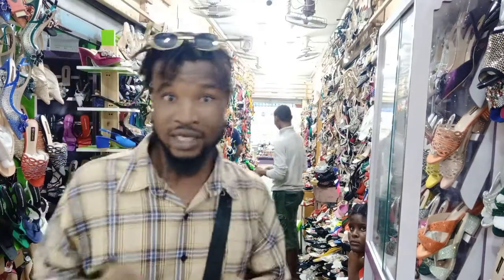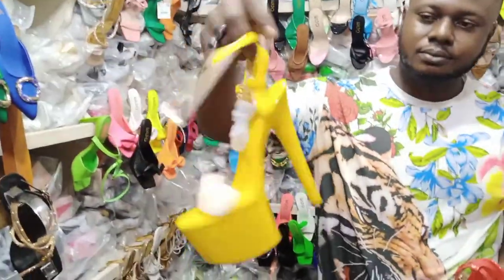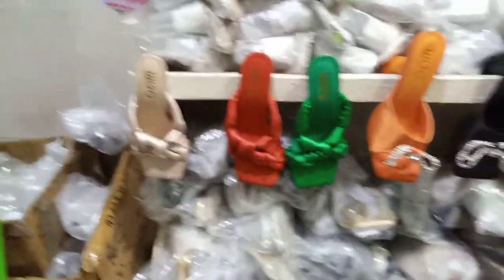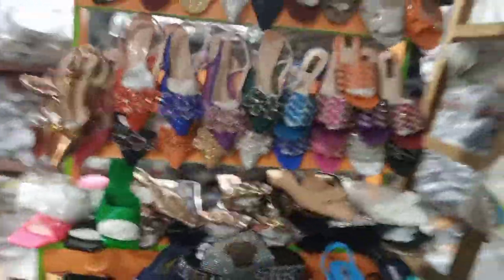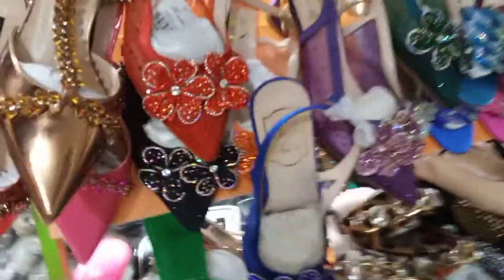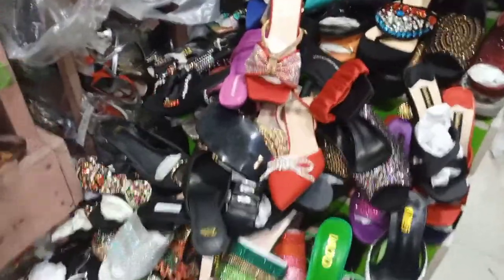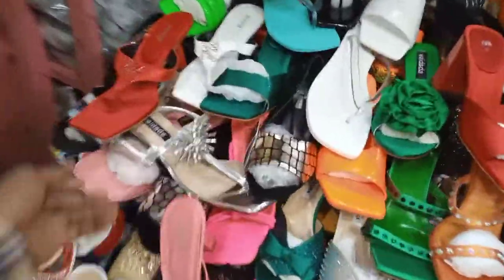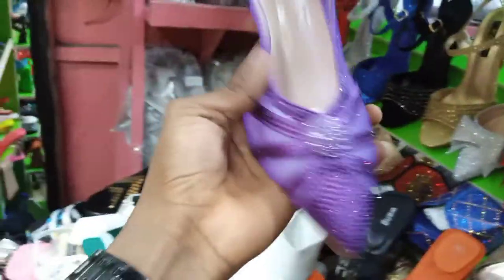Balogun market|where to buy ladies shoes at wholesale prices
On this particular video, I will be showing you one of the biggest and cheapest place to buy ladies shoes at wholesale prices in balogun market, do watch the video till the end and drop a comment.

Don't forget, you are always welcome to CoolBriz Media, on this platform, I talk and vlog about all the major market in Lagos, Nigeria and Africa generally, I have discovered that most times people finds it difficult to locate and navigate round our African markets, so through my videos I help them navigate and locate this markets and also help them get contacts of all the major importers and suppliers in this markets. if you are interested in knowing about all this market and getting contacts of the major suppliers, kindly subscribe to my channel and turn ON notification Bell to get notified whenever I post videos.